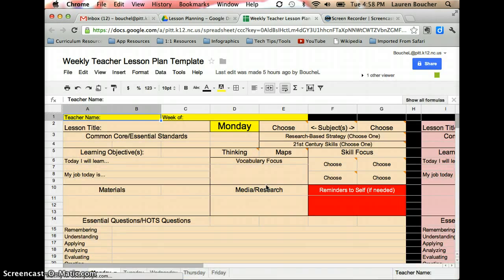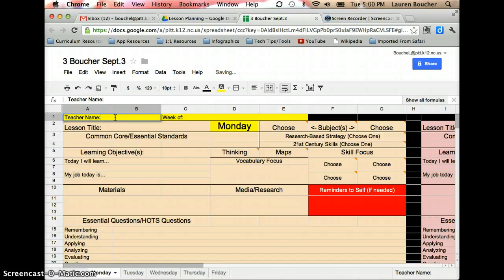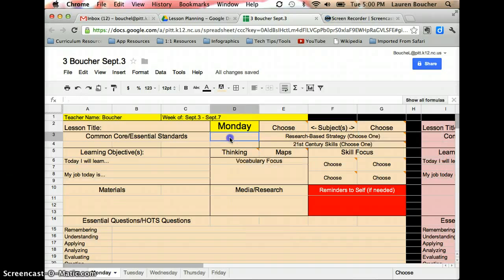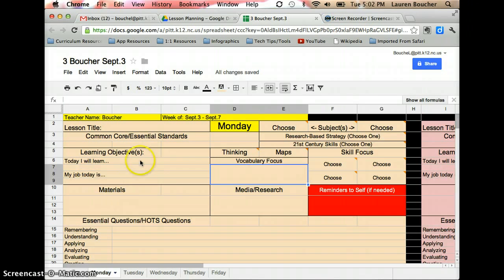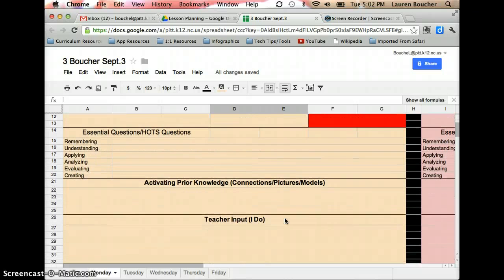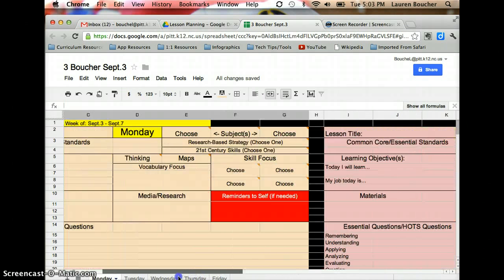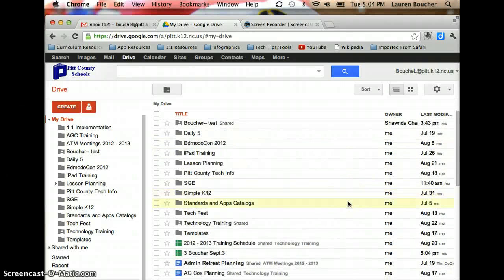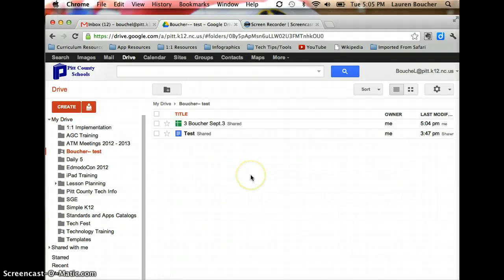Using the Lesson Plan Template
This is a brief tutorial on using the lesson plan template and how to share it with administration.